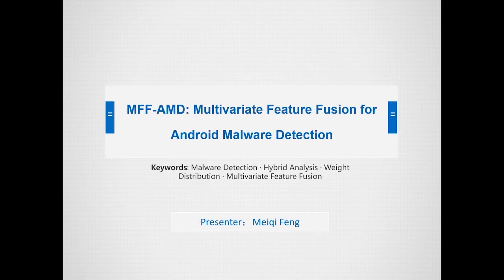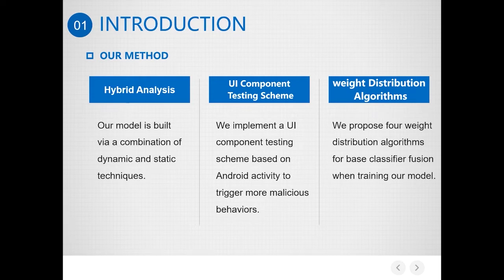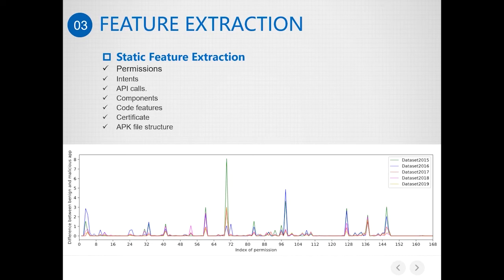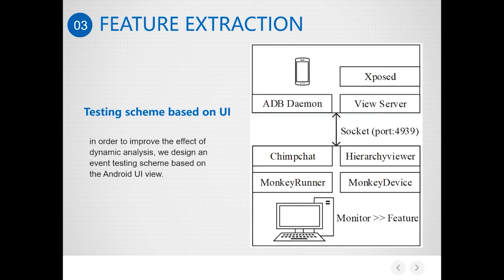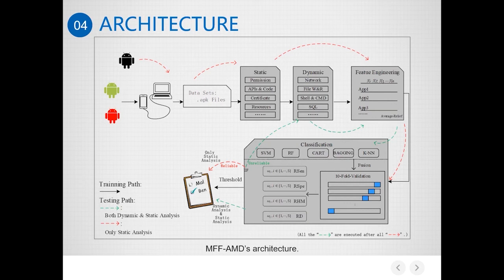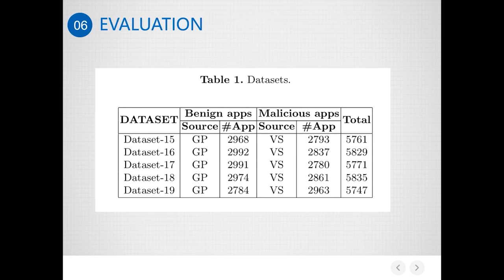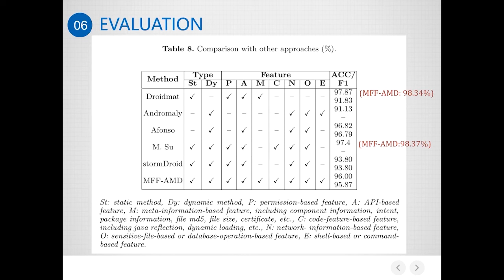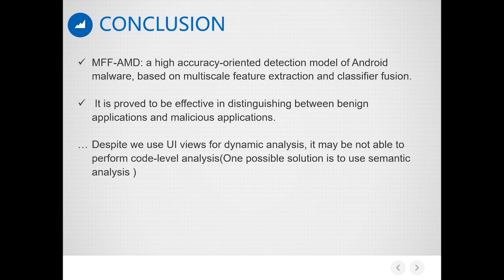MFF-AMD: Multivariate Feature Fusion for Android Malware Detection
Authors: Xu, Guangquan (Tianjin University); Feng, Meiqi (Tianjin University); Jiao, Litao (Qingdao Huanghai University); Liu, Jian (Tianjin University); Dai, Hong-Ning (Macau University of Science and Technology); Wang, Ding (Peking University); Panaousis, Emmanouil (University of Greenwich); Zheng, Xi (Macquarie University)
17th EAI International Conference on Collaborative Computing: Networking, Applications and Worksharing